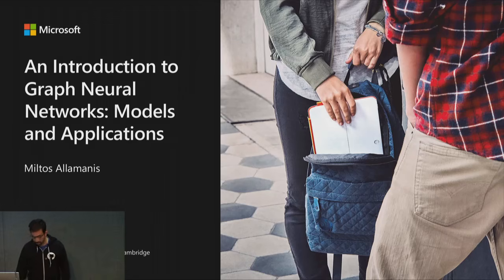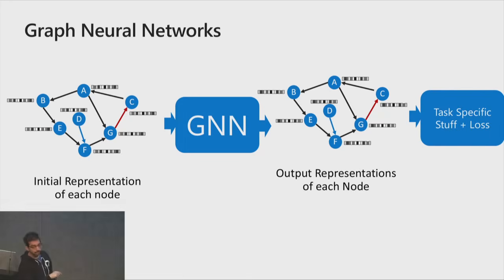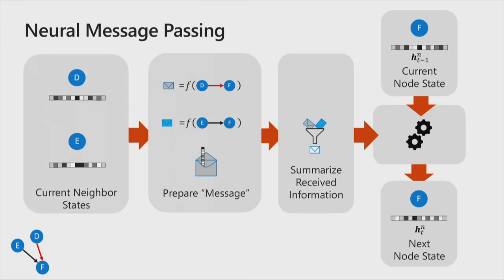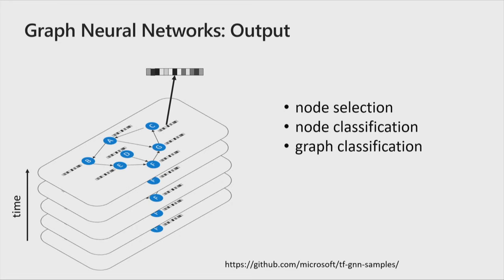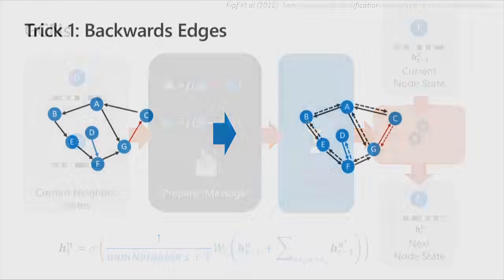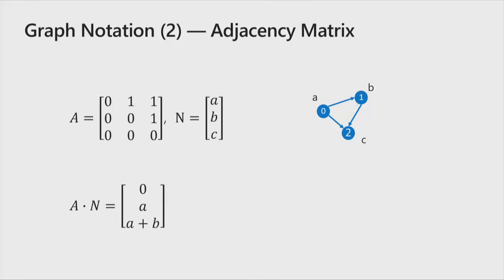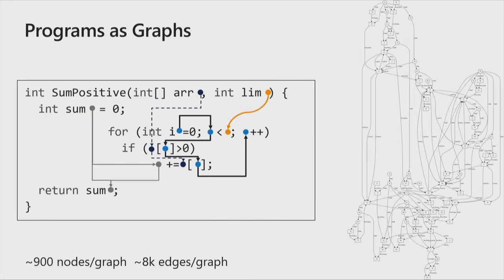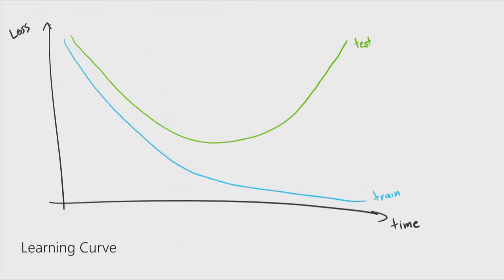An Introduction to Graph Neural Networks: Models and Applications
MSR Cambridge, AI Residency Advanced Lecture Series

Got it now: "Graph Neural Networks (GNN) are a general class of networks that work over graphs. By representing a problem as a graph — encoding the information of individual elements as nodes and their relationships as edges — GNNs learn to capture patterns within the graph. These networks have been successfully used in applications such as chemistry and program analysis. In this introductory talk, I will do a deep dive in the neural message-passing GNNs, and show how to create a simple GNN implementation. Finally, I will illustrate how GNNs have been used in applications.